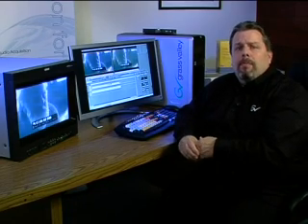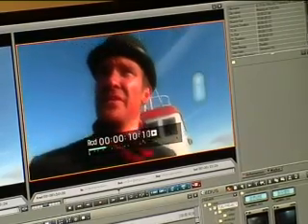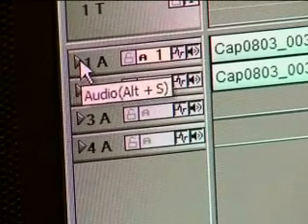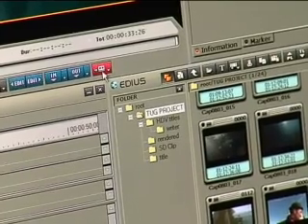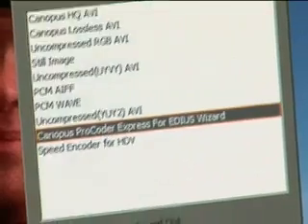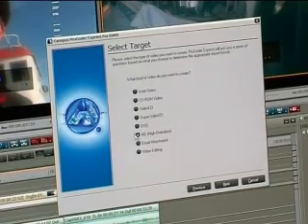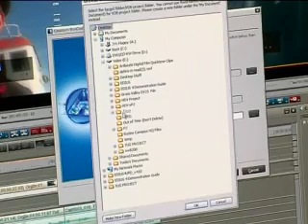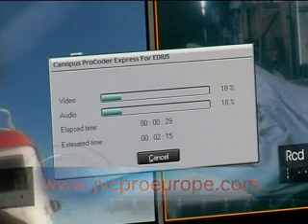JVC HD Workshop # 6 Canopus tutorial part 4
Learn with the Michael Downey how to use the Canopus Edius Pro 4 Editing System